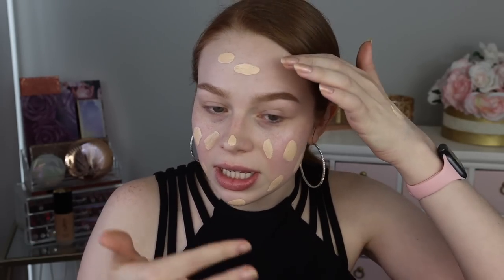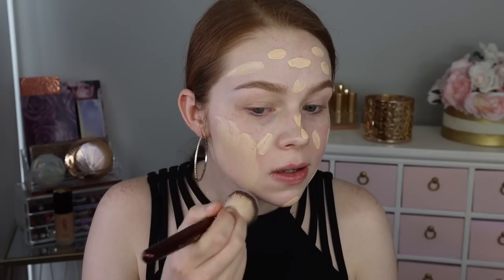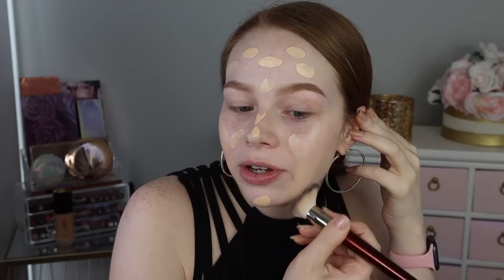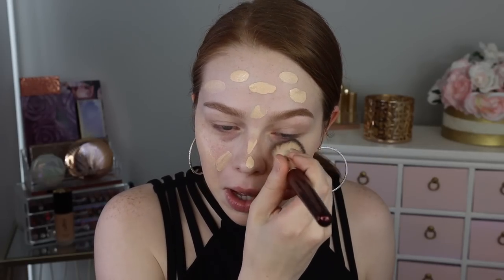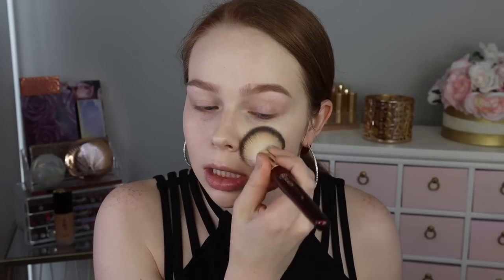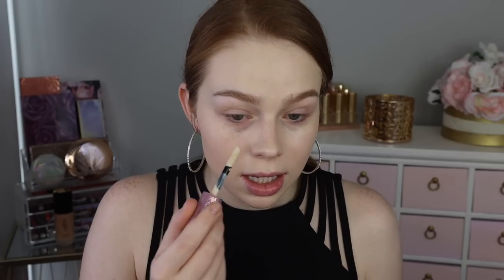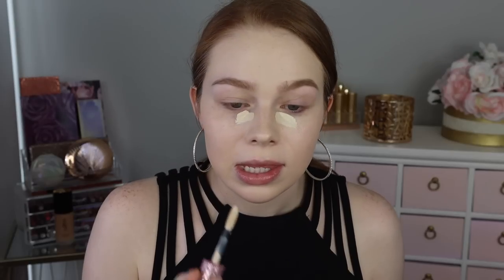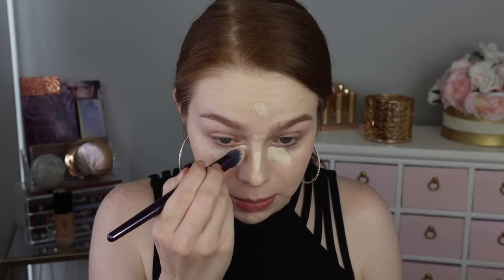Chatty Birthday GRWM | Using My Favorite Products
Hi makeup lovers! Happy Amy All April💙 Today were doing a chatty birthday GRWM using all of my favorite makeup products.

P R O D U C T S
Becca First Light Priming Filter
LYS Serum Foundation in LG1
Nabla Close up Concealer in Porcelain
Fenty Amber Matchstix
Kosas Creme Blush Duo in 8th Muse
Danessa Myricks Translucent Powder
Juvia’s Place Prep & Prime Eye Primer in Color 1
Ofra Pillowtalk Highlighter**
Tatcha Luminous Dewy Skin Mist

Sigma Soft Blend Brushes

I'm twenty-four.

Mail?